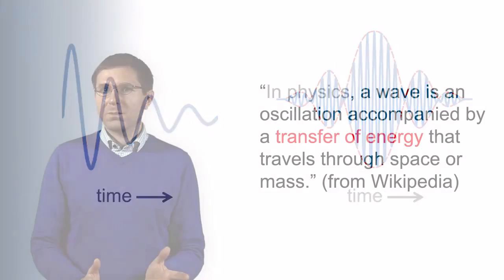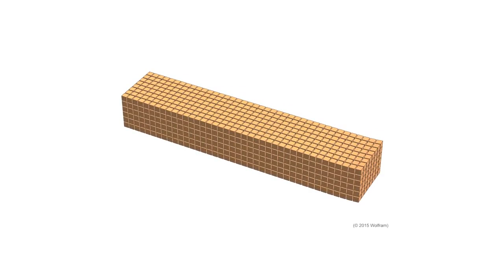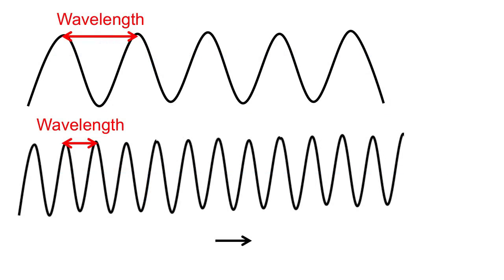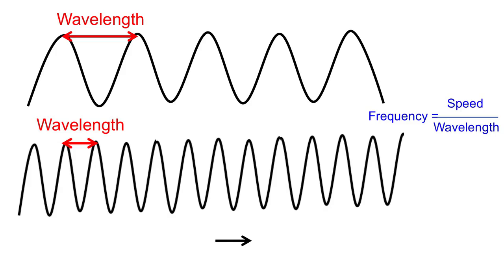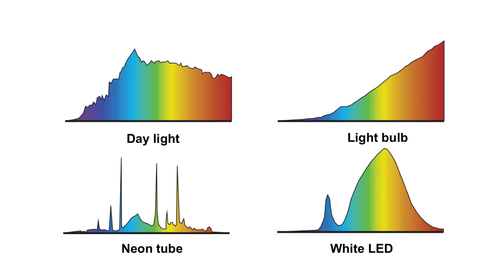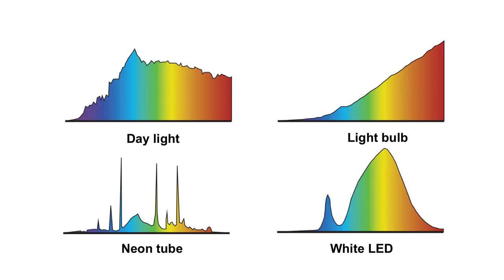Sensing Planet Earth – from Core to Outer Space-06-Waves